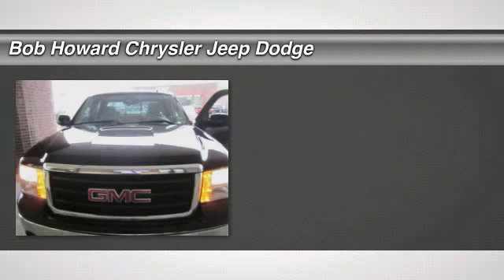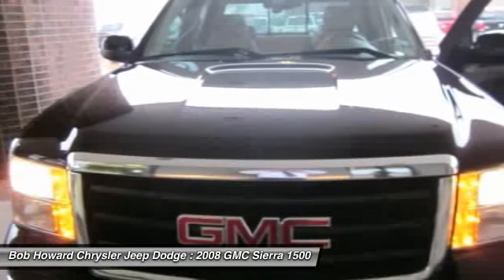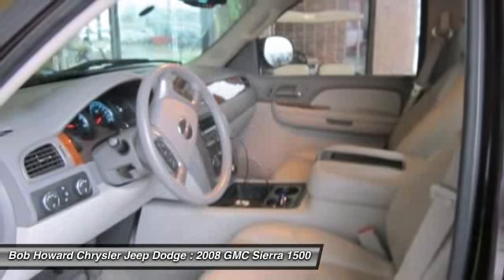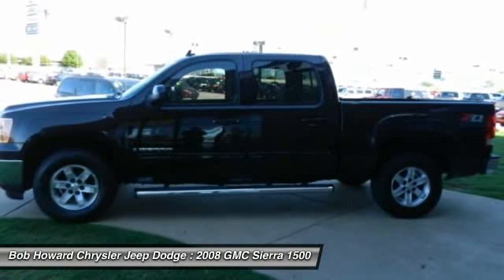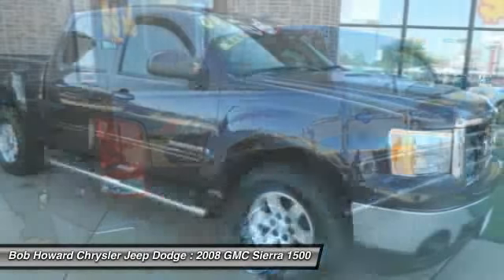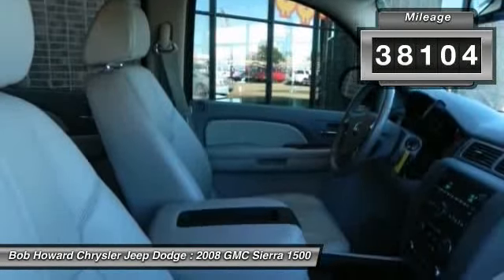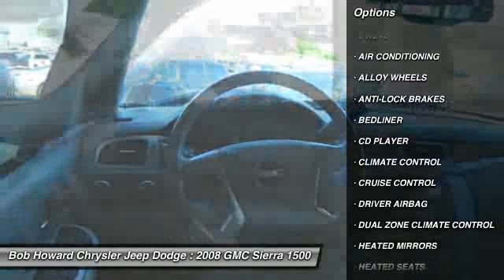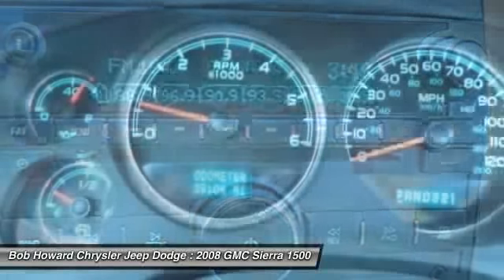2008 GMC Sierra 1500 at Bob Howard Chrysler Jeep Dodge 81134928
Check out this 2008 GMC Sierra 1500.   Buy this vehicle, and like its original owner, you will want to treat it as a prized possession. When the owner traded this vehicle in, he stated that the mileage was accurate. This vehicle is perfectly sound, no known defects. It appears there has been no smoking inside this vehicle There are no records of any prior collision damage. This auto has been inspected by our body shop professionals and shows no signs of current damage - bid with confidence. No door dings or scratches on this baby - it is immaculate. This automobile appears as if it was not garage kept, but it could learn to be. The transmission in this vehicle still shifts like it did when it was brand new. The engine on this vehicle is clean like it was a show car. This vehicles electrical system is perfect. Offers should be accompanied by a phone number for verification. Very responsive and a joy to drive with great styling and the high tech gadgets for a low cost of ownership. Luxurious interior thats comfortable and convenient with nice access and ease of entry and departure. Can you say LOADED? This pristine vehicle has every single option I can think of and it is in AWESOME CONDITION. No car on the road demands as much respect as this GMC SIERRA 1500. Great Finance Options Available. This is a CARFAX Certified 1-Owner vehicle. We stand behind this vehicle and the CARFAX report available to you free of charge. This vehicle could have passed the certification process but we elected to keep the sale price as low as possible. The only way we stay in business as long as we have is by providing the very best customer service in the industry. We stand behind our vehicles, call for details on the ASE Certified Mechanic inspection this vehicle has passed. Price, Service and Value are not just words to us. We strive to price our vehicles competitively in the market. This saves our customers wasted time in price shopping. Need help getting to us? Call us and we will pick you up! Save thousands of dollars buying this vehicle used vs. new. Looking for that perfect family vehicle? This is the one for you! Looking for a heavy duty work truck? Look no further! Call for your detailed walk around description where we will tell you everything you need to know about the features and condition of this vehicle. We will have this vehicle fully detailed and ready to go at the time of delivery. This vehicle is a great alternative to the Toyota Tundra, Nissan Titan, Dodge Ram, Ford F150 and Chevrolet Silverado. You will not find a better vehicle on Autotrader.com, Cars.com, eBay or Craigslist.org, Call Today. This vehicle is equipped with state of the art Anti Lock Brakes. With the safety rating of this vehicle, I would not hesitate to put my family in it for a road trip. This vehicle has next generation multi-stage air bags. This vehicle has many great safety features included. See the details in our listing for all the safety features of this vehicle. The Special Internet Price is $29844. Contact the dealership today at (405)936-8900.